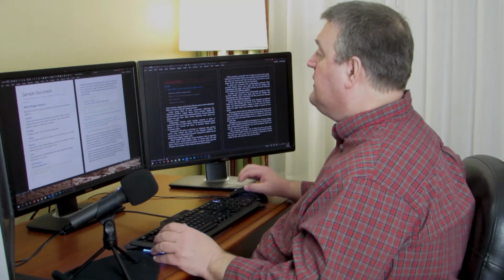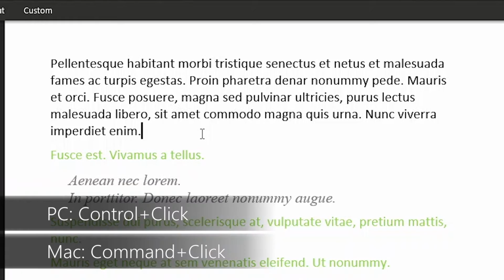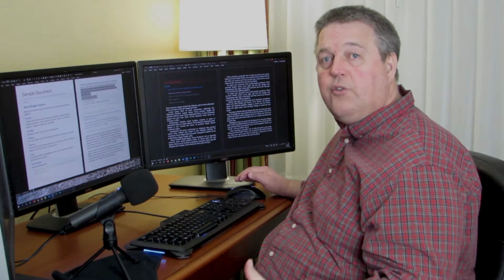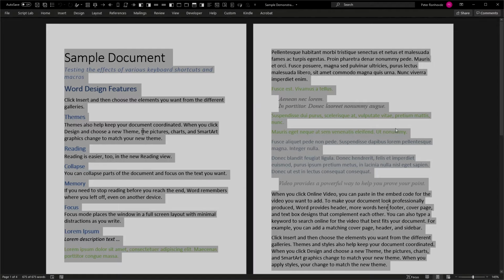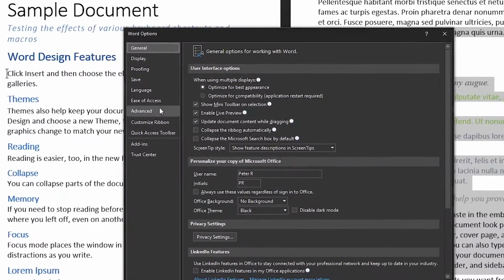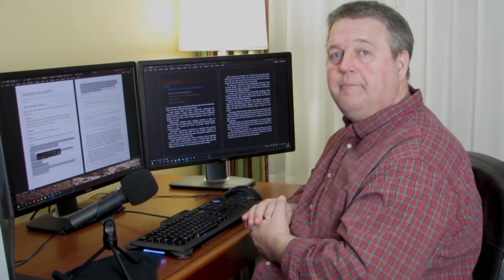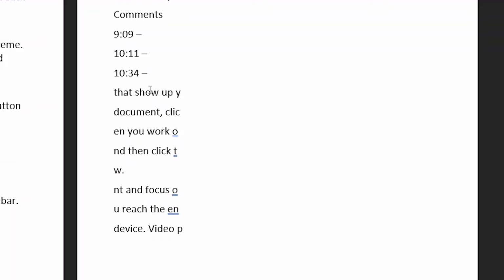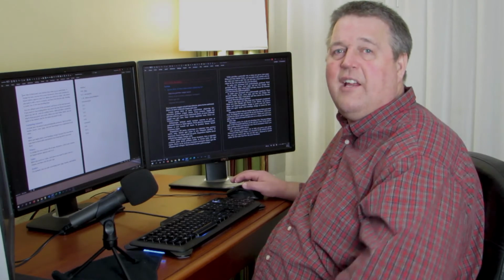How to make faster mouse selections in Word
Modern word processing involves making selections, lots of them over time, and this video covers several less known but very practical shortcuts for selecting text with the mouse in Microsoft Word 2019 for Mac or PC.

This video is part of a series about becoming more productive when editing your own manuscript in Microsoft Word, ranging from uncommon but standard keyboard shortcuts all the way to writing and recording custom macros to start making Word work your way.

Timeline:
0:00 – Introduction
0:22 – Why mouse selections?
1: 09 – Double click a word
1:29 – Typical mouse selection of a sentence
1:49 – Fast mouse selection of a sentence with Control+Click (or Command+Click on a Mac)
2:08 – Jump to the beginning of a sentence with Control+Alt+Click (no apparent Mac equivalent)
2:24 – Click in left margin to select a line or drag to select multiple lines
2:47 – Triple click to select the complete paragraph
3:04 – Double click in margin to select a paragraph or triple click in margin to select the document
3:23 – Select backward or forward from cursor position with Shift+Click
3:42 – Controlling selection auto-expanding to whole words (PC)
4:28 – Expand selections with non-contiguous regions Control+Click or Drag repeatedly as desired (or Command+Click or Drag on a Mac)
4:52 – Selection Box, works across paragraphs, with Alt+Drag (or Option Drag on a Mac)
5:59 – Drag selection to move or copy depending on context
6:36 – Final comments and encouragement to try these selection improvements